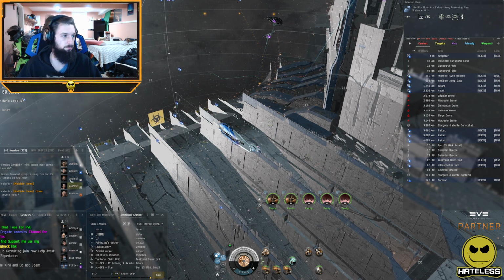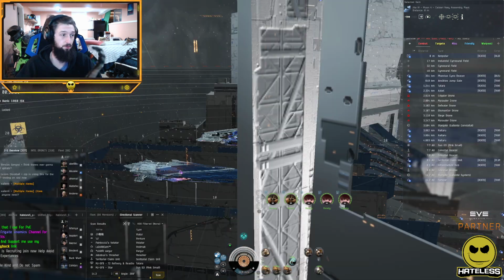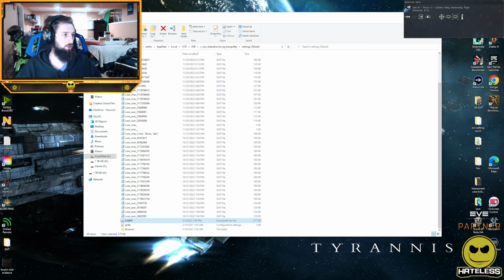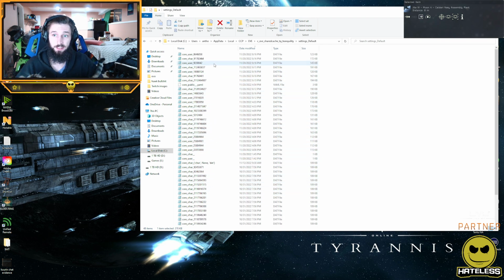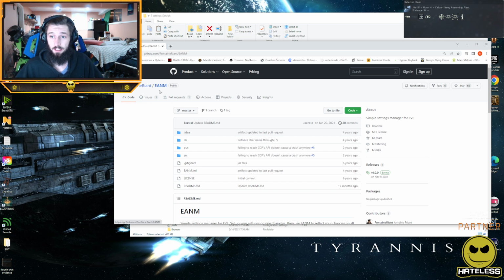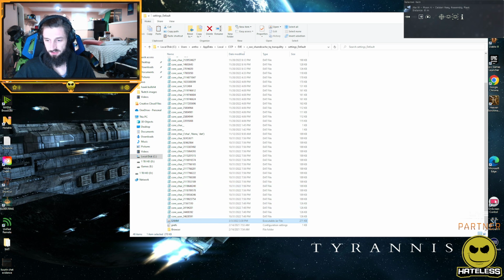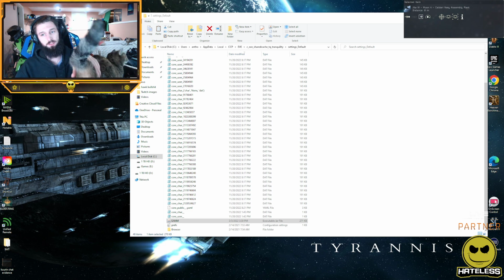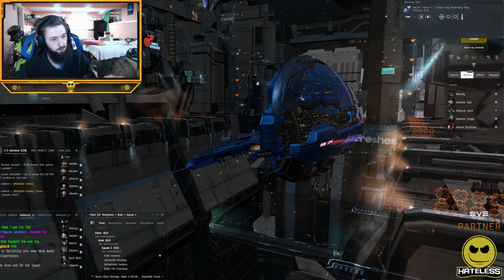Eve How To copy settings to alts easily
Be a part of the science join my stream